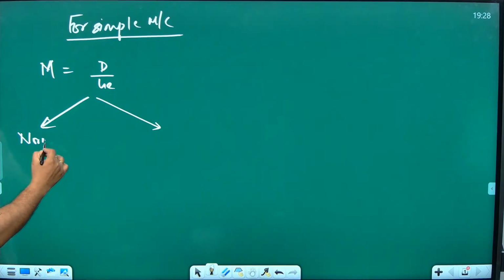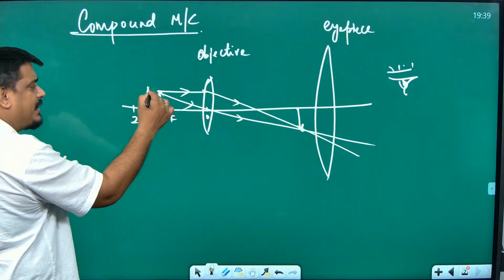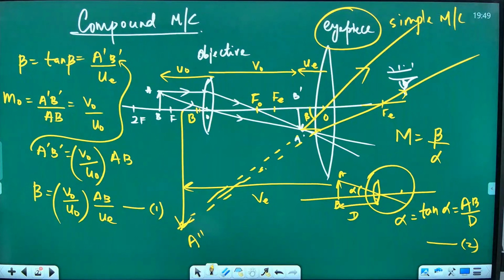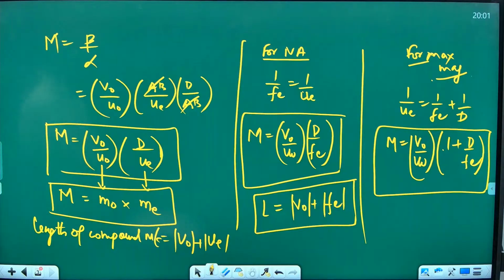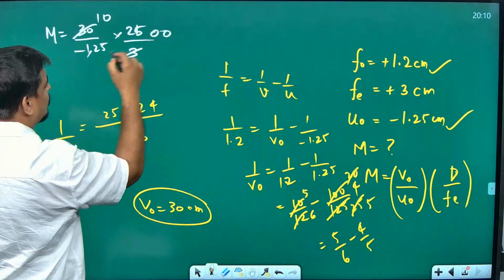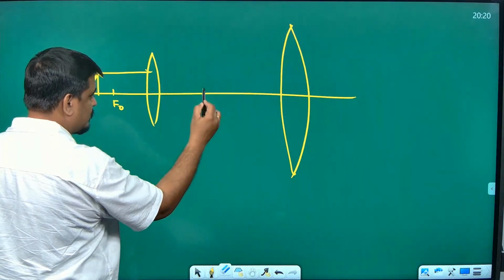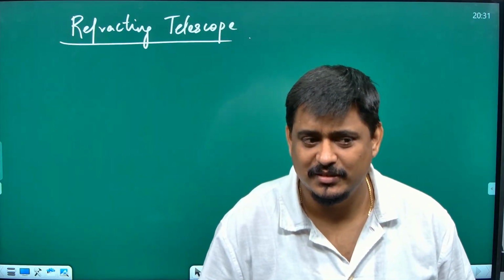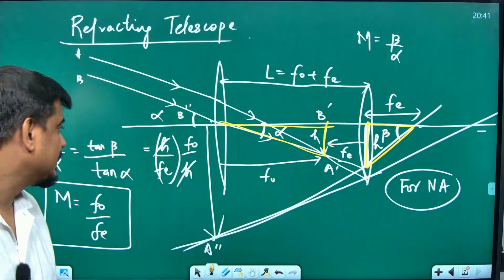Ray Optics : Optical Instruments - Telescope || Class 12 Physics by Nilesh Sir || CBSE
In this session, Nilesh Sir explains the concept of Optical Instruments – Telescope under Ray Optics. Learn construction, working principles, ray diagrams, and important formulas of telescopes for your CBSE Class XII Physics Exam.

✅ Topics Covered:

Ray Optics basics for Optical Instruments

Construction & Working of Astronomical Telescope

Magnifying Power of Telescope

Comparison of Telescope with Microscope

Important Questions & Numericals

📌 Best For:

Class XII CBSE Board Exam Preparation

NEET / JEE Physics Concept Strengthening

Quick Revision with diagrams & solved problems